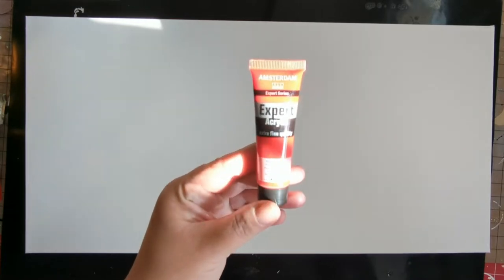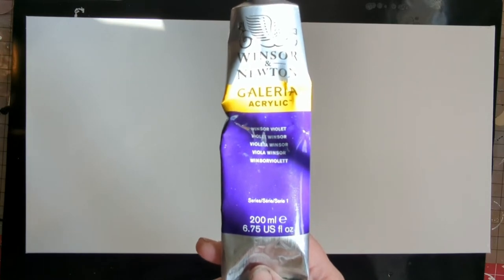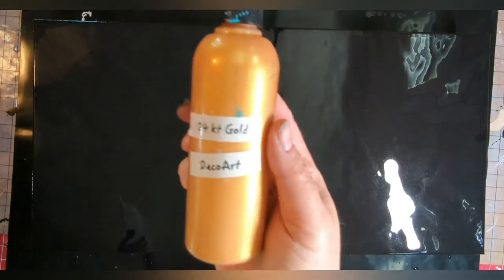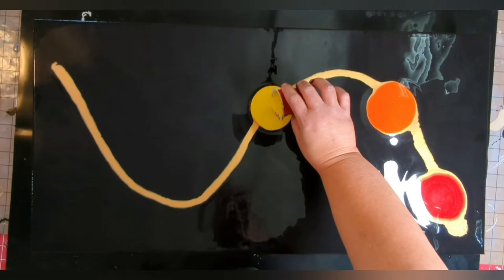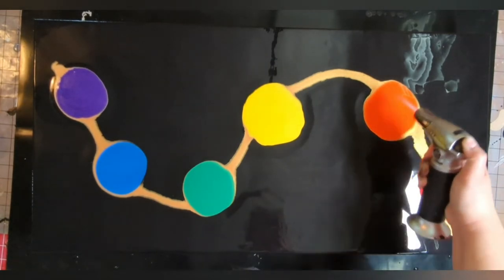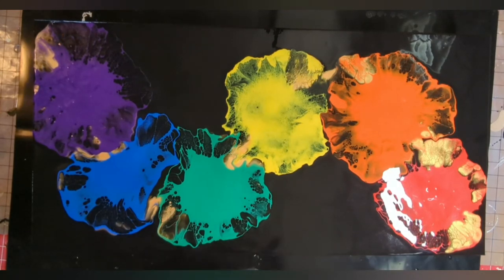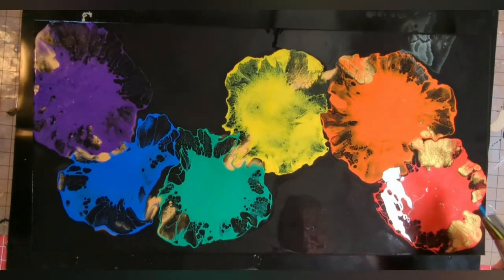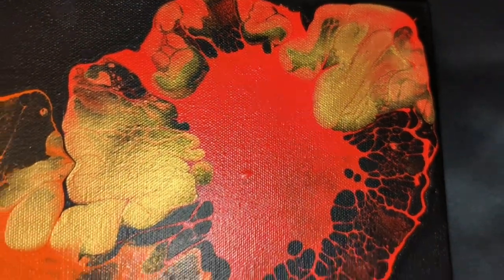Rainbow Wave #004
15x30 deep edge canvas

Paints used:
Liquitex Iridescent Medium
Amsterdam Expert Acrylic Pyrrole Red
Orange Marmalade Pourage Posse Paint
Holbein Acrylic Primary Yellow
Amsterdam Emerald Green
Liquitex Cobalt Blue
Winsor & Newton Galeria Winsor Violet